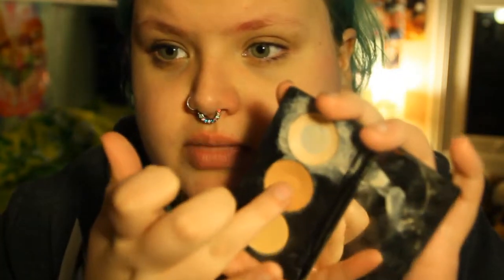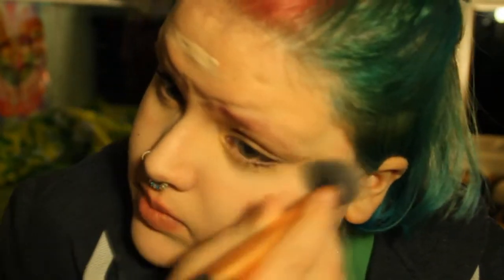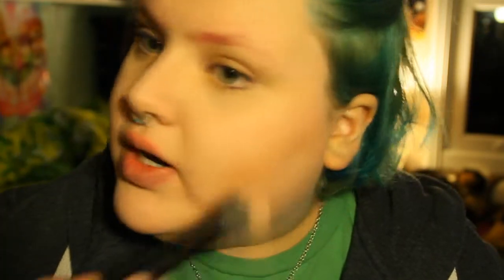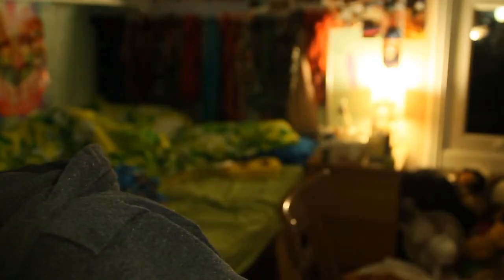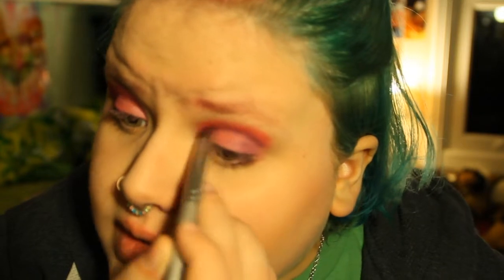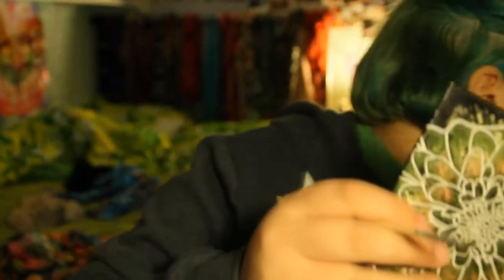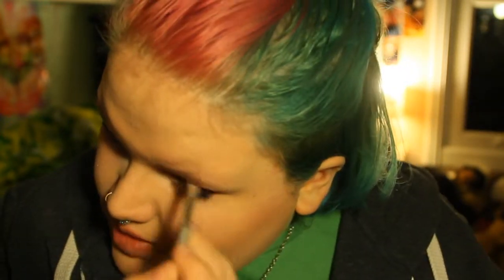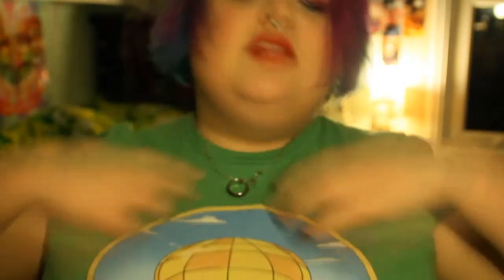Valentines day Makeup Tutorial For Singles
OK OK So i know this is late. I intended to upload this on valentines day but then life got in the way and I didn't have time so I'm sorry.
Also its been like nearly 2 months since i last uploaded anything so I apologise. Ok? ok good